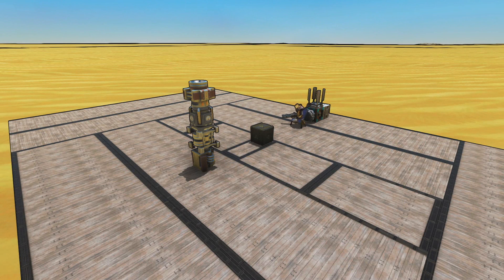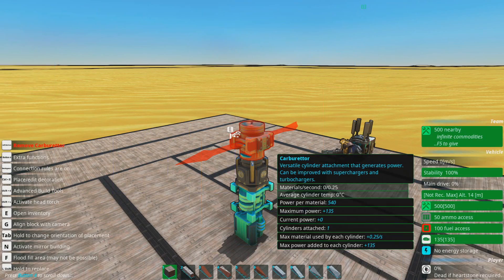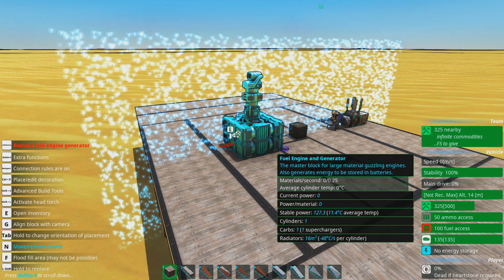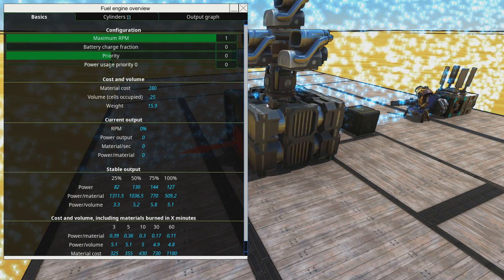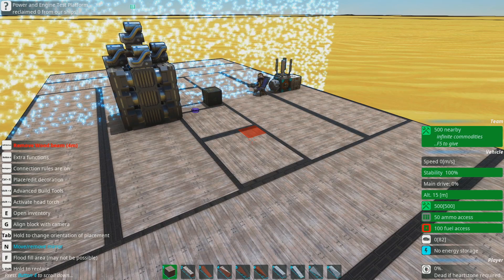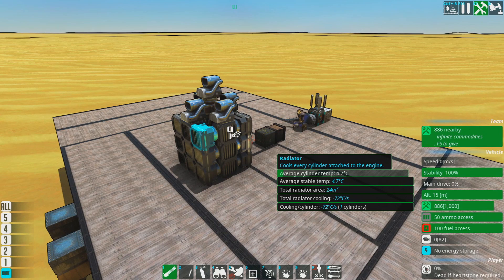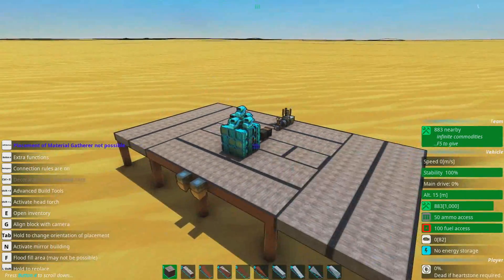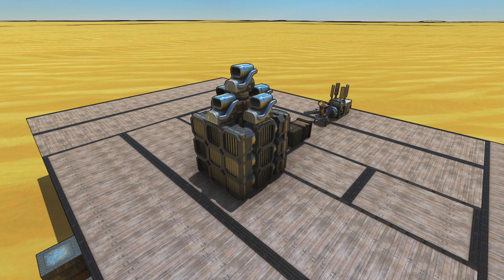Superchargers! 🦹⚡From the Depths Fuel Engine Tutorial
Engine goes puttputtputt